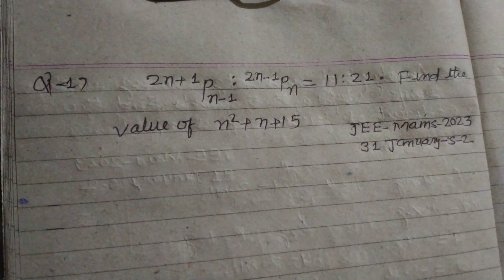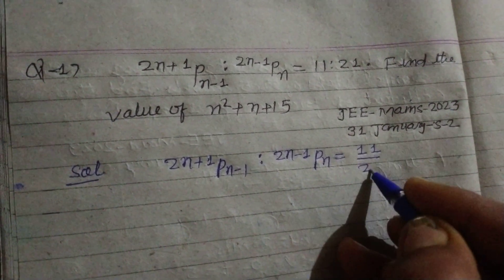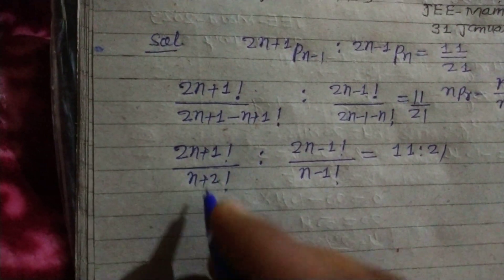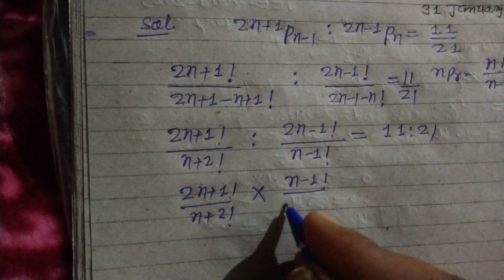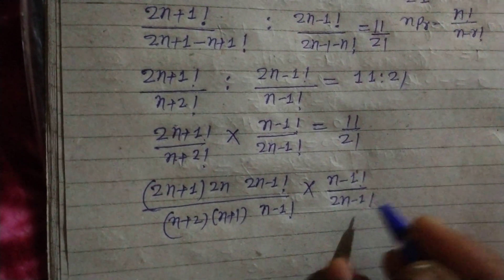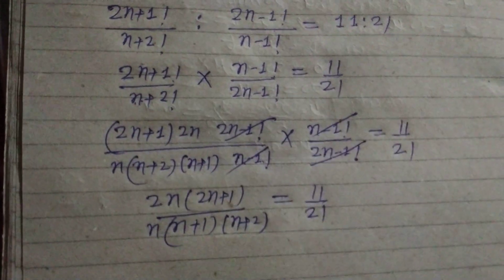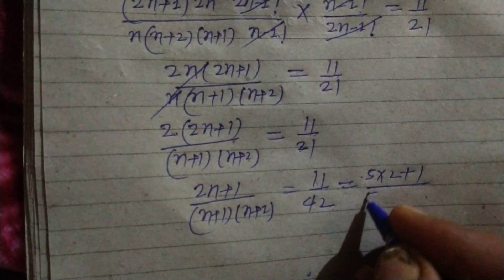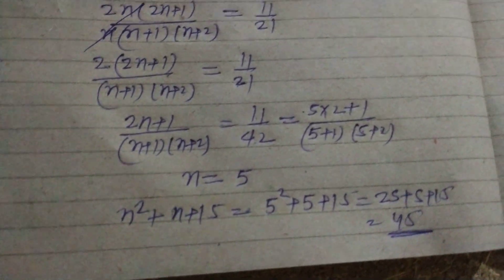2n+1Pn-1: 2n-1Pn=11:21 find the value of n²+n+15 | jee mains 2023 January 31 shift 2 Question paper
2n+1Pn-1: 2n-1Pn=11:21 find the value of n²+n+15 | jee mains 2023 January 31 shift 2 Question paper